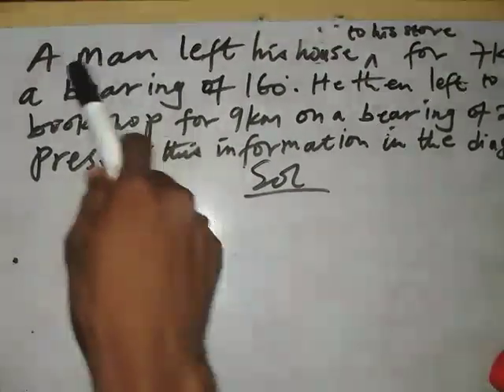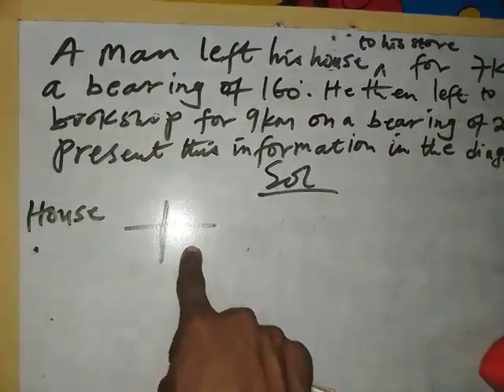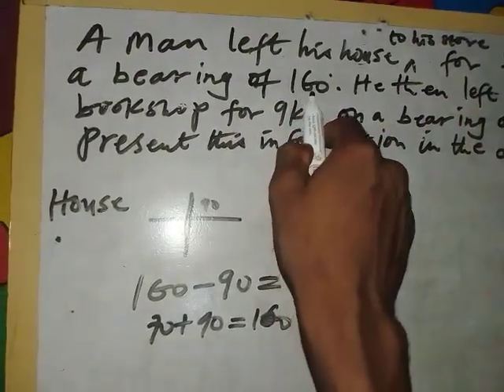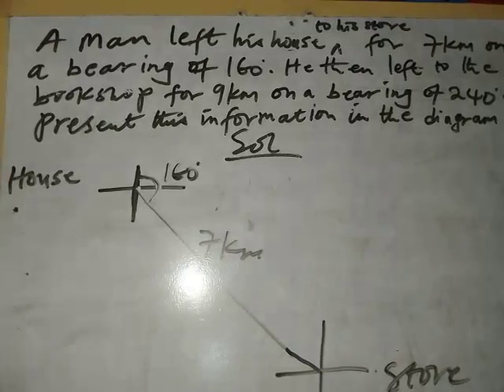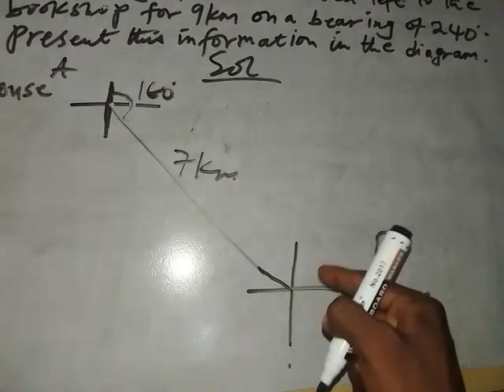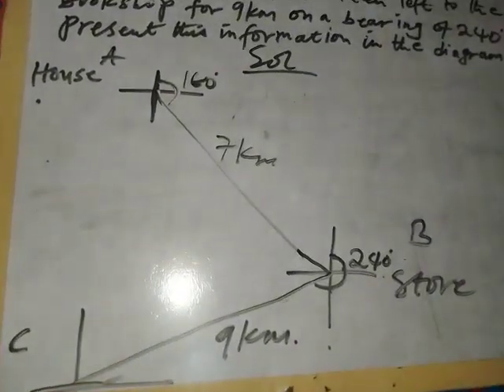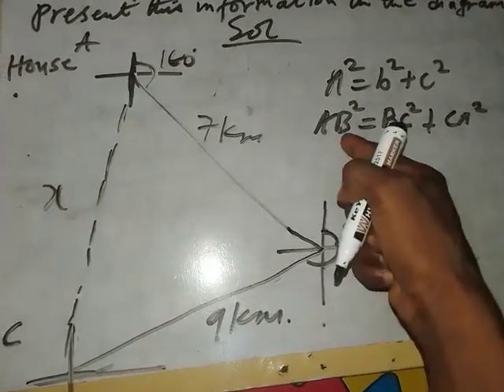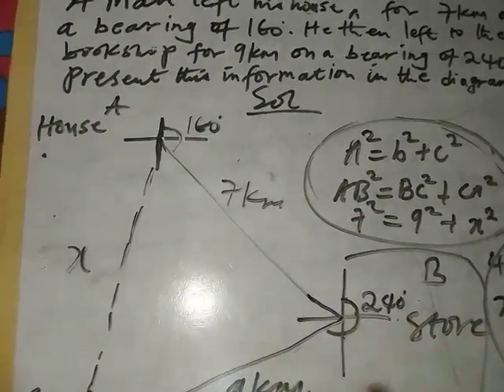How to represent bearings in a diagram